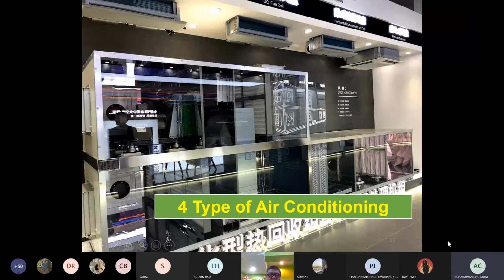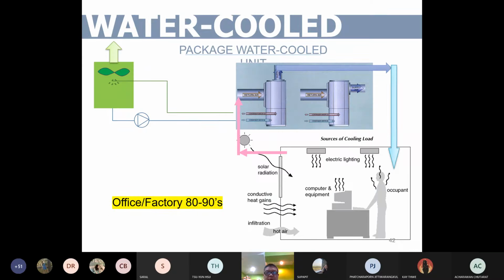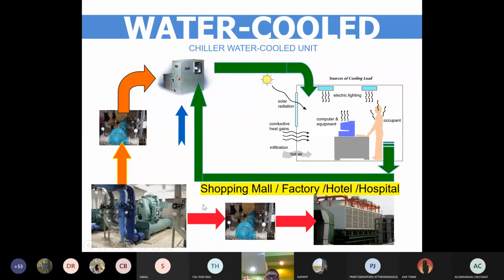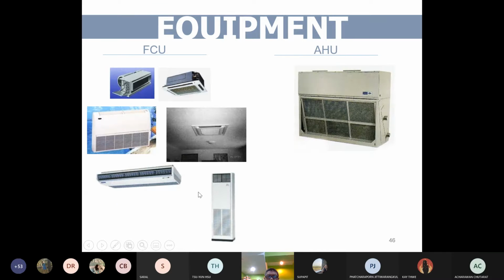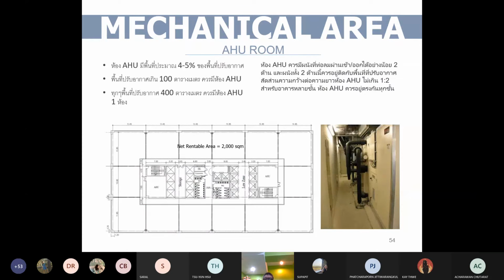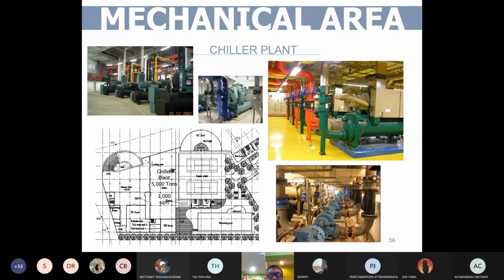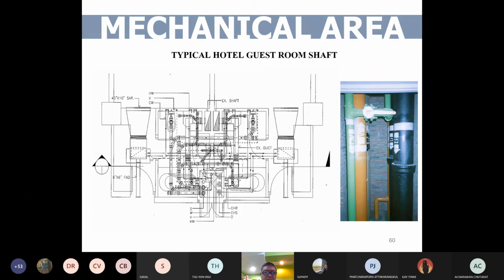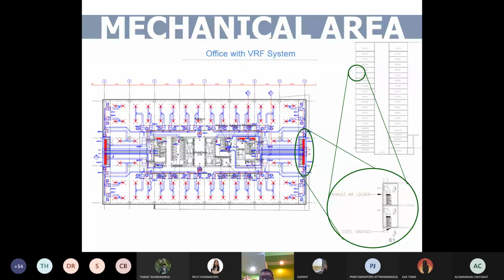4th for final - En tech : 5 Apr ep2/2